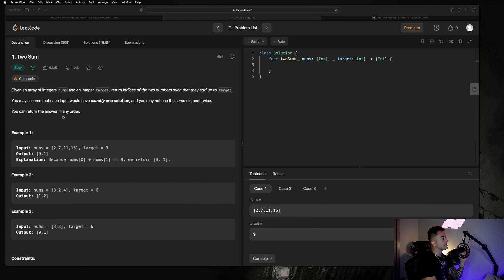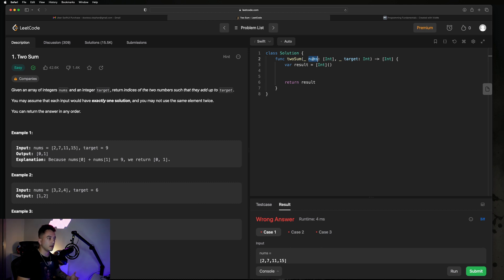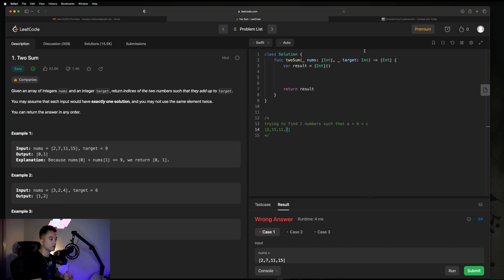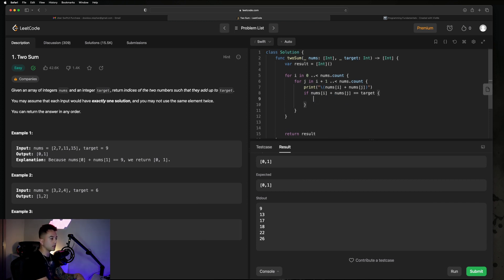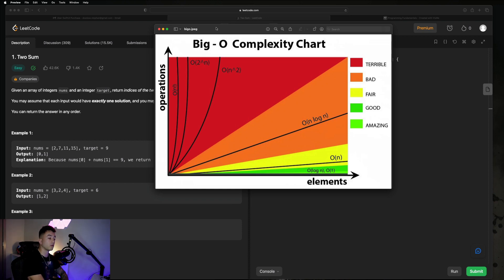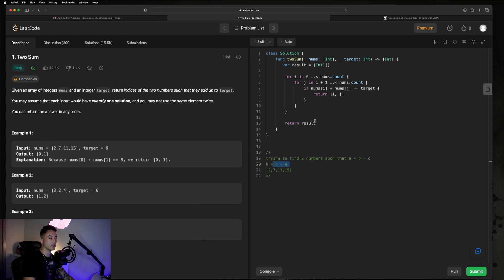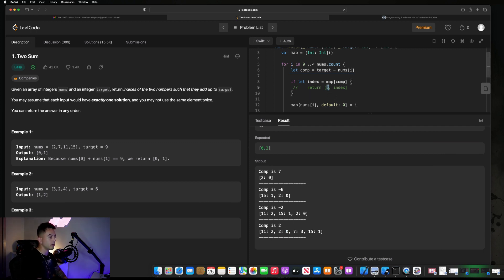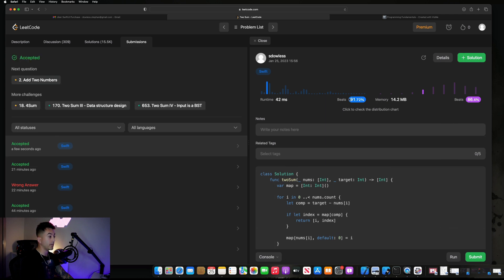The CORRECT Way To Solve Two Sum | LeetCode #1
LeetCode #1
Here we go over multiple solutions to the Two Sum problem, from best to worst

🖥️ COURSES

🕐 TIMESTAMPS:
00:00 - Intro
00:25 - Problem Description
01:07 - Brute Force Solution
04:20 -  Brute Force Solution Optimization
06:58 - Dictionary Solution (Optimal)
09:58 - Dictionary Solution Breakdown
14:20 - Solution Results
14:46 - Outro